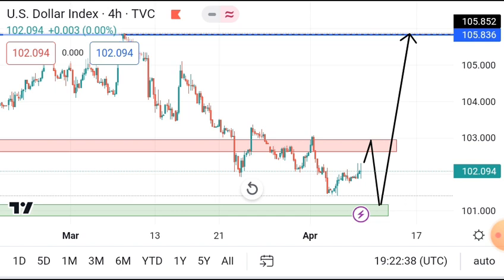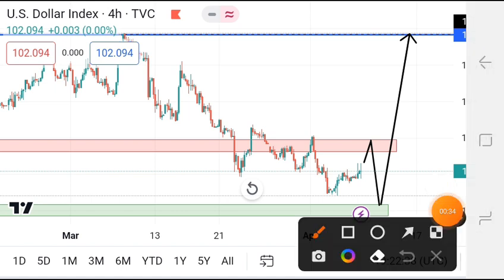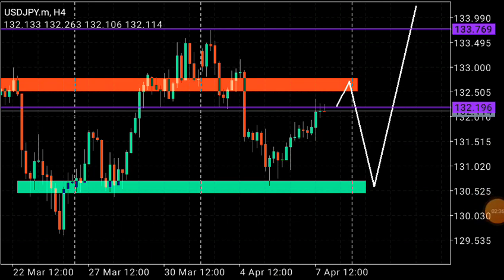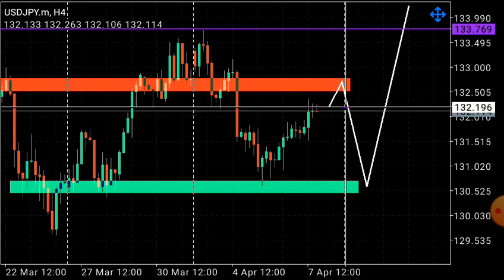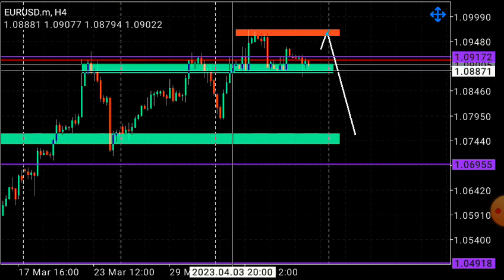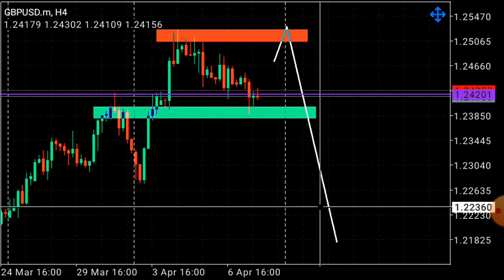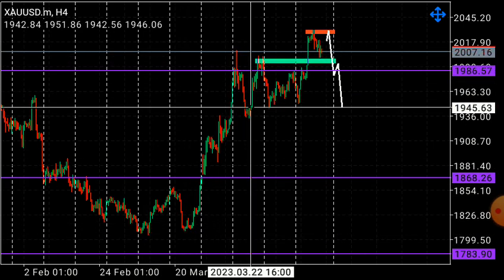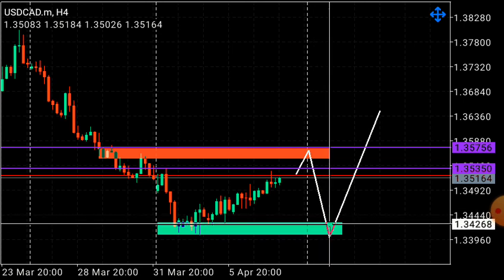My Best Forex Trading Setups This Week: USDJPY;EURUSD;GOLD and more(MUST WATCH)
On today's video I will be analyzing and preparing setups for this week. This week I have a goal and it's to be productive and more hungry.

We had NFP the past Friday. It's safe to say we will have more of a volatile market than the past week,we have USD CPI news coming in on Wednesday.

I have analyzed USDJPY,EURUSD,GBPUSD,Gold and USDCAD.

Trade careful as forex trading is high risk you can lose all your capital,use proper risk management.

Happy Easter I hope you enjoyed the weekend and you're ready to get it!!